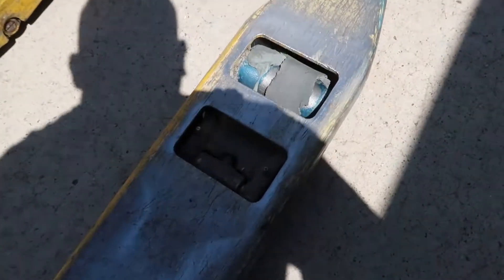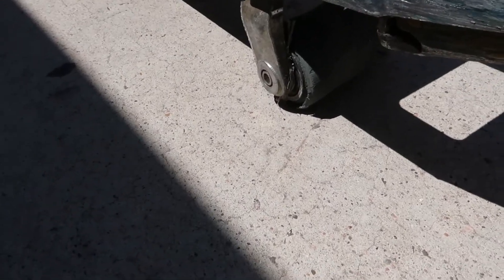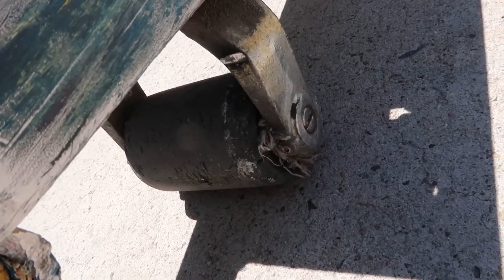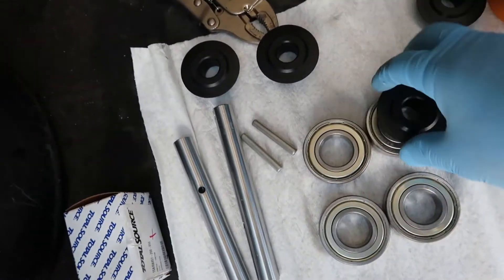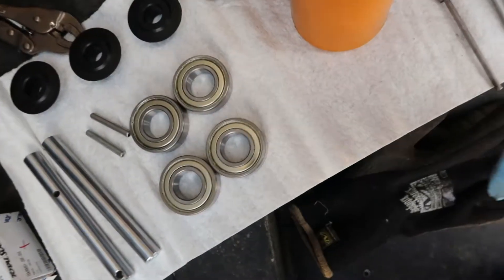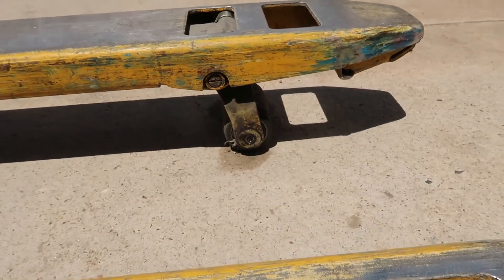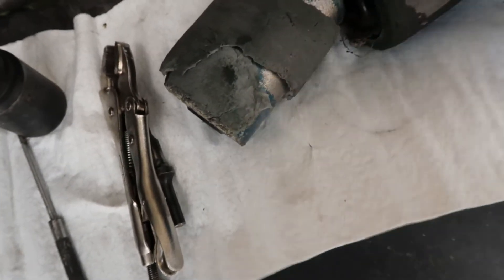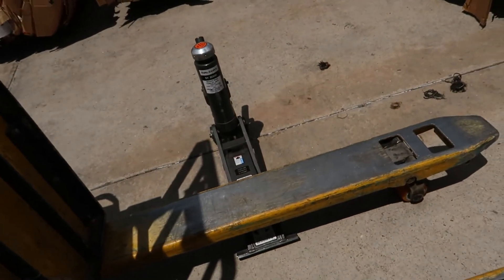Yale MPW50 Load Wheel Removal and Install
Thanks for your support, hope you enjoyed this video, make sure follow and thumbs up my videos.